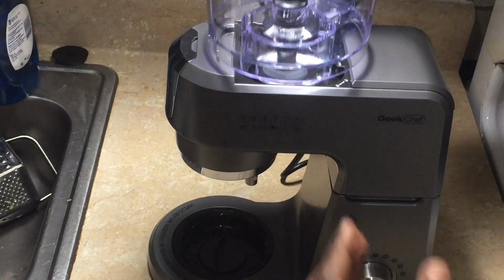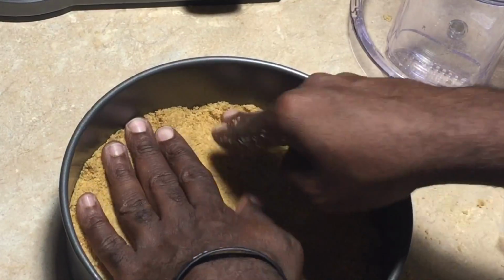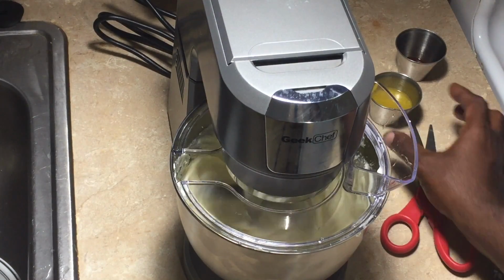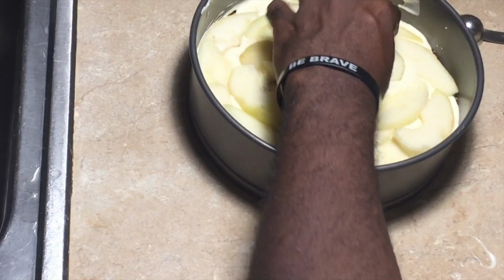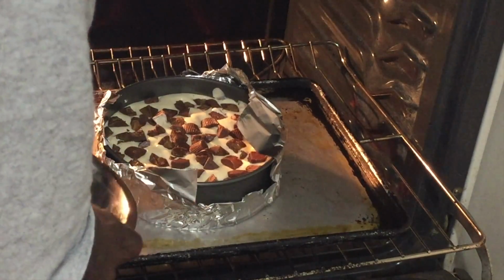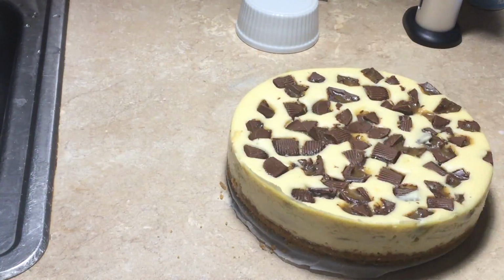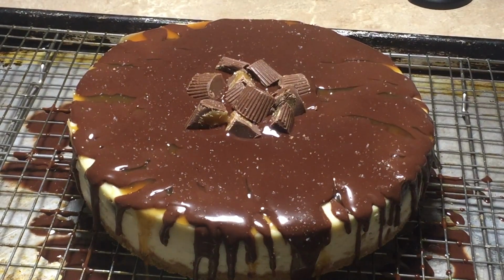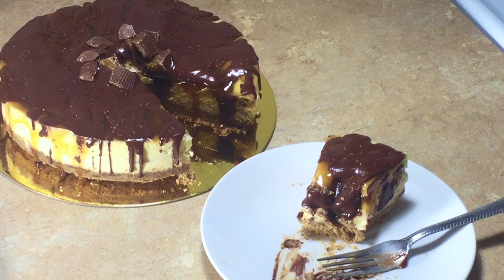Melanie Jayne Salted Caramel & Pear Cheesecake recipe (Geek Chef Stand Mixer)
On this episode of Cooking with Tovia, Chef Tovia Gartenberg demonstrates how to make this delicious Melanie Jayne Salted Caramel & Pear Cheesecake.  This cake features a vanilla cake base with a hint of orange flavor, layered with pears and chocolate caramel pieces.  Then finally it's topped with caramel, chocolate ganache, and sea salt.  This beautiful and delicious cheesecake is fool-proof!

Geek Chef Mini 4-in-1 Stand Mixer: Multi-function, 2.6 Quart Stainless Steel Bowl, 7 Speeds with pulse, Die-cast Tilt Head: